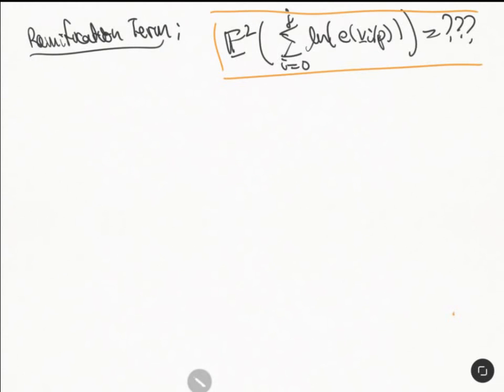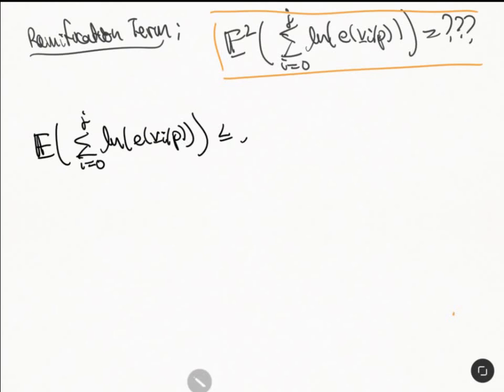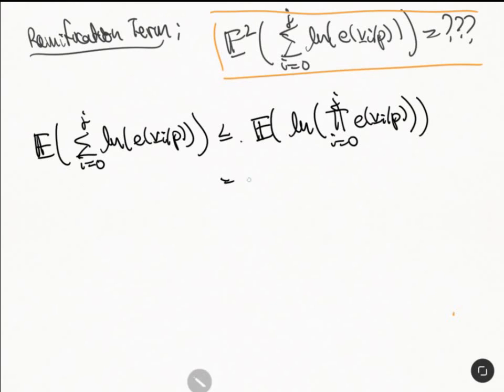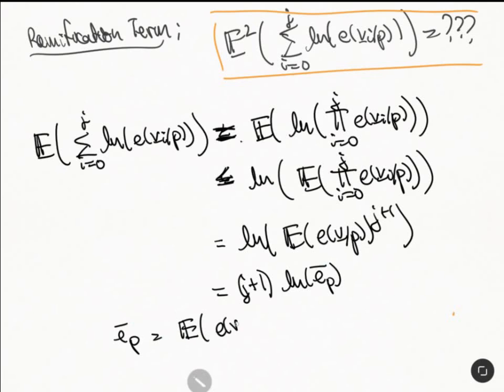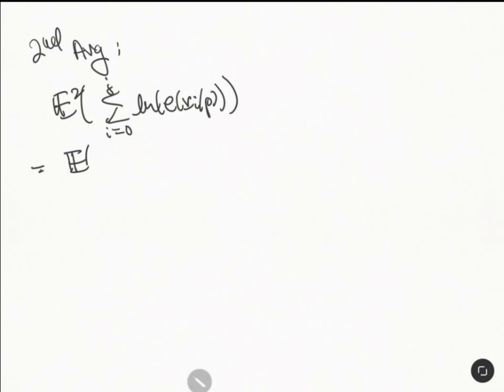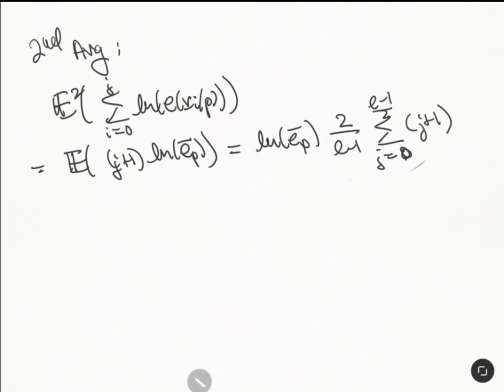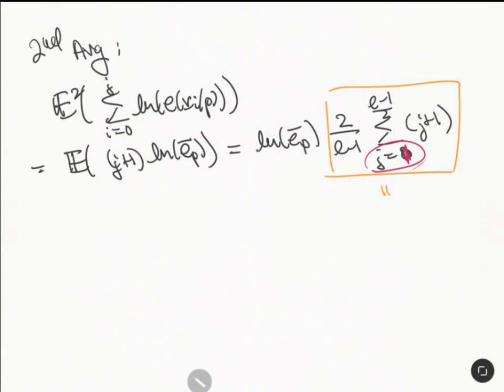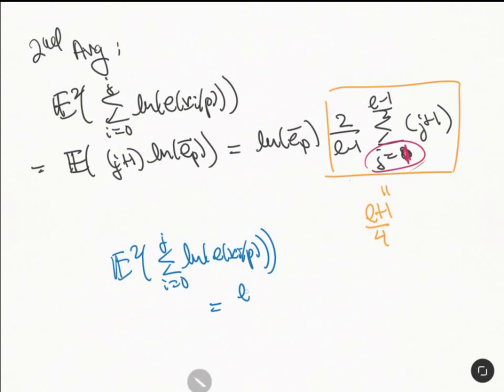Thm 1.10 - Probabilistic Version - part 07 - "Ramification Term"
Here we do the computation for the ramification term.